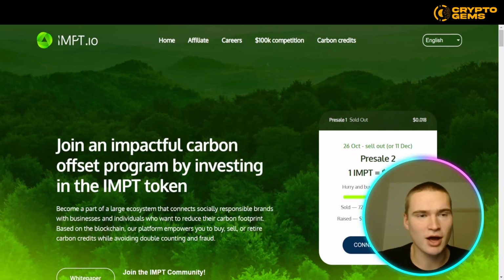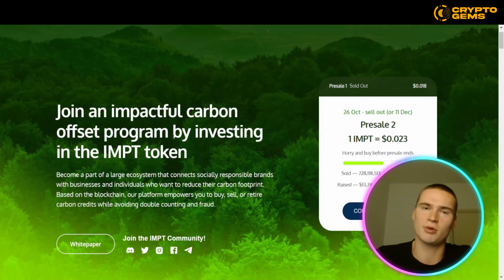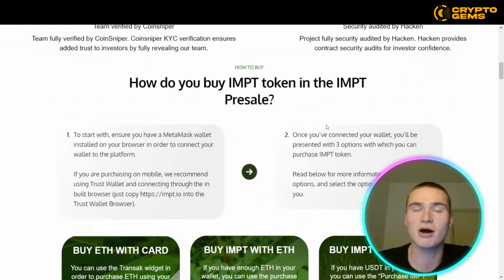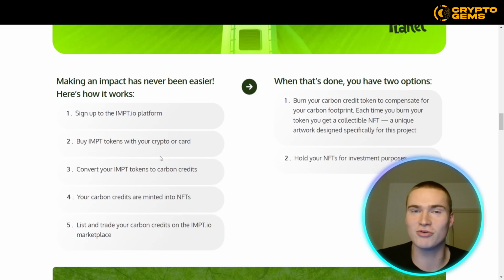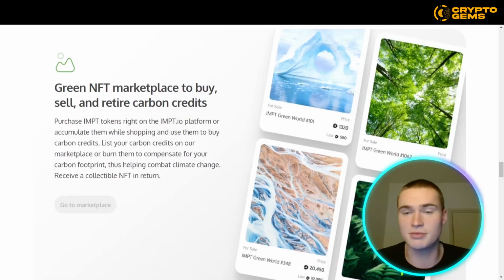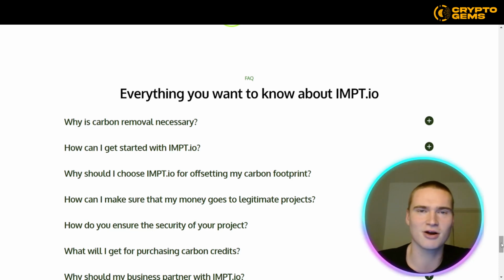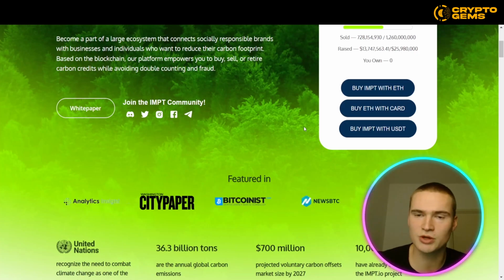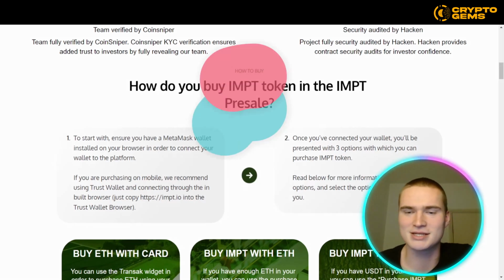Passive Income Ideas 2022 🔥How do you buy IMPT token in the IMPT Presale?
Welcome to our Passive Income Ideas 2022 Video!

The consequences of global warming have rapidly emerged during the
last century in the form of rising ocean levels, reduced agricultural yields,
and rapidly elevating carbon dioxide levels. According to the International
Energy Agency, total greenhouse gas emissions reached 40.8 Gt of CO2
equivalent in 2021. Global emissions of carbon dioxide constantly
increase each year, which ultimately leads to an increase in the world’s
temperature. According to the United Nations Environment Programme,
to keep temperature increase within 2 degrees by 2100, emissions must
fall by 25% before 2030.

At present, the carbon offset market proves to be an efficient solution
aimed at reducing emissions as quickly as possible and driving positive
climate change. That is why they are developing IMPT.io – a
blockchain-based platform that helps each individual and business offset
their carbon footprint in an easy and secure way. They goal is to provide
everyone with the opportunity to help the environment and make a positive change. With their platform, users can acquire carbon credits while doing their regular shopping.

They tokenize carbon credits so users receive them in the form of NFTs.
The NFTs are further displayed in a decentralized ledger that can be
tracked by users, thus ensuring transparency and traceability. When the
user retires carbon credits, burned NFTs are sent to a null address,
ultimately eliminating their NFTs from circulation. The blockchain records
this transaction and the NFT is no longer available. As all transactions
between platform participants are recorded on a distributed ledger, they
are almost impossible to tamper with, which helps them avoid fraud and
double counting. Moreover, when users retire their carbon credits, they
receive unique NFTs created by artists. The users can trade these NFTs
on the marketplace.

Overall, IMPT.io connects users with hundreds of impactful environmental
projects around the world with the purpose to reduce carbon emissions
and help our planet. IMPT.io also engages thousands of the largest retail
brands that allocate a specific percentage of sale margin for environmental projects. It is accumulated in users’ accounts in the form of
IMPT tokens. The users accumulate these tokens till they reach the
necessary amount of the carbon credit of their choice. As a result, users
can continue with their normal shopping while helping the planet.

I hope you found value in our Passive Income Ideas 2022 video. Make sure to leave a like on the video if you gained value from it!

⏰Timestamps⏰

00:00 - best crypto Introduction.
00:15 - best crypto summary.
05:53- best crypto projects outro.